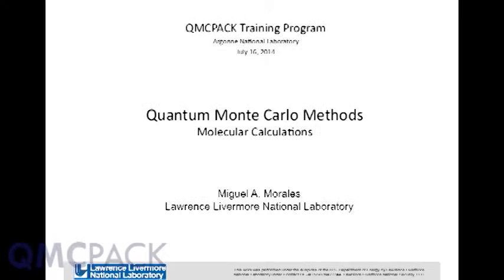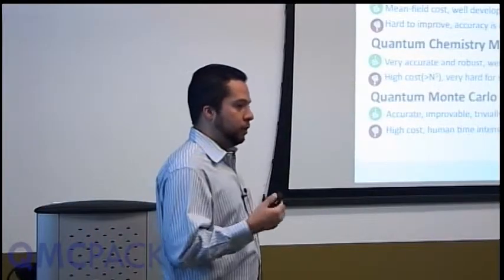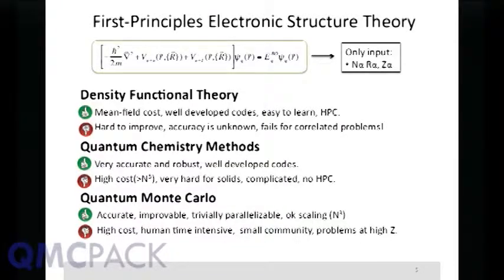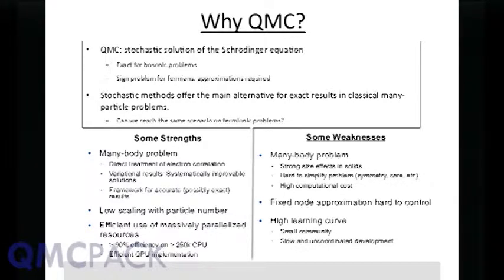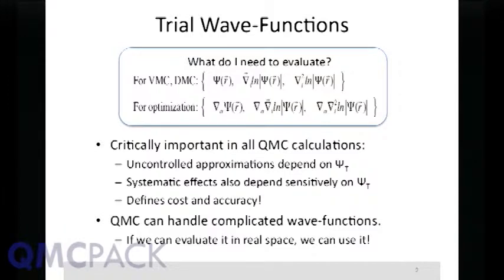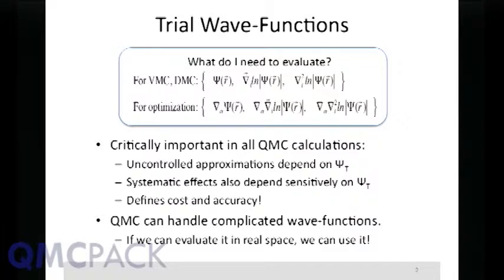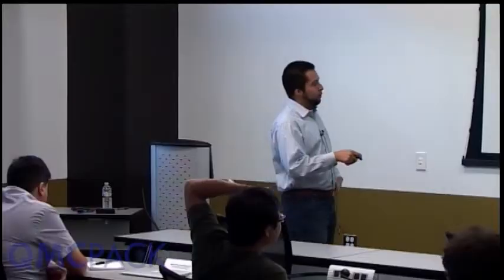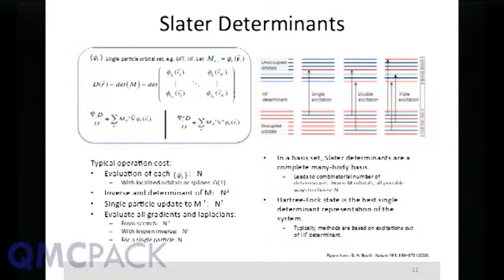Miguel A. Morales - Molecular Calculation - Part 1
Lecture by Dr. Miguel Morales (LLNL) on Quantum Monte Carlo calculations on Molecular systems (Part 1) during the QMCPACK Summer Training 2014 held at Argonne Leadership Computing Facility (ALCF), Argonne National Laboratory (ANL).